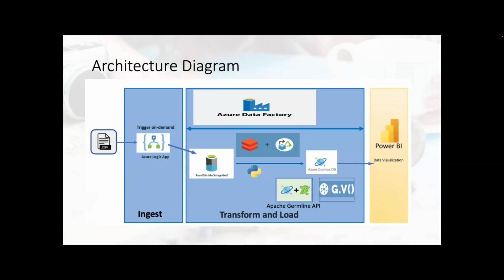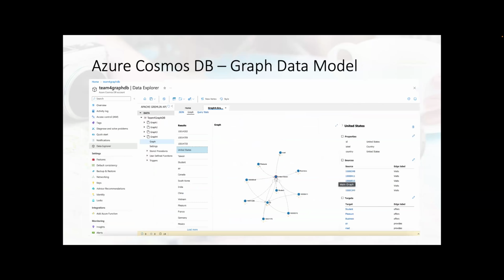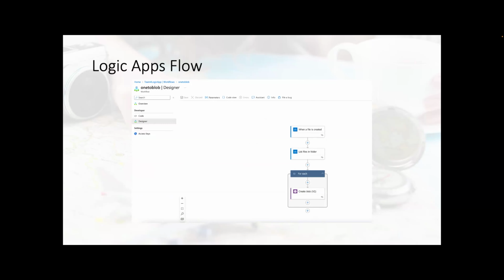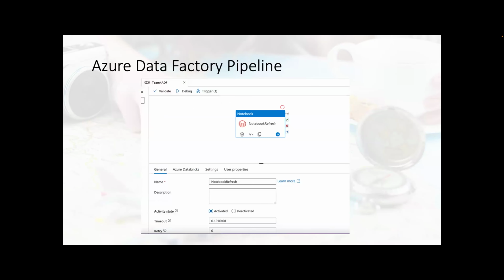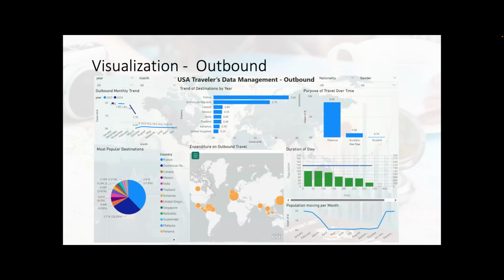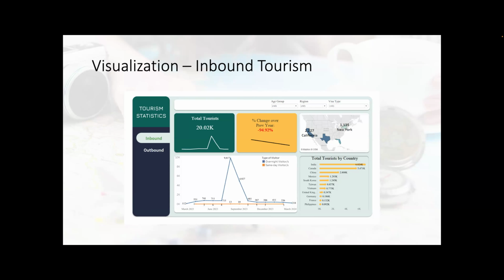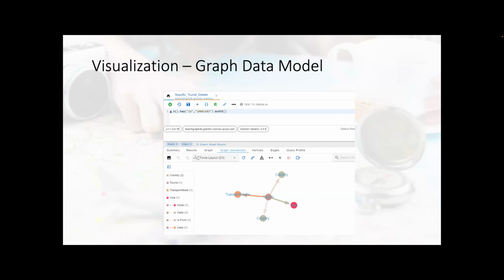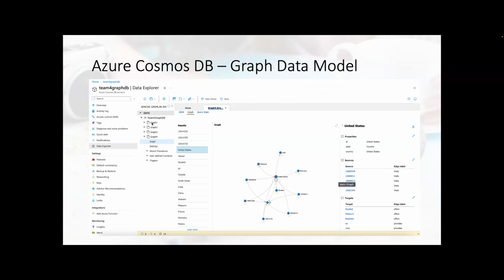Cosmos DB Multi model Project Presentation - Global Outbound and Inbound Travel